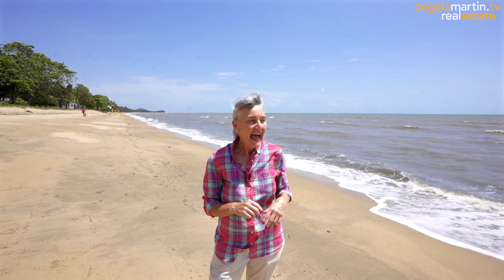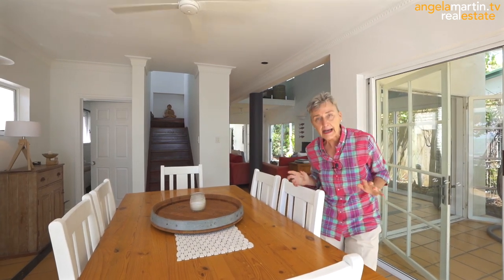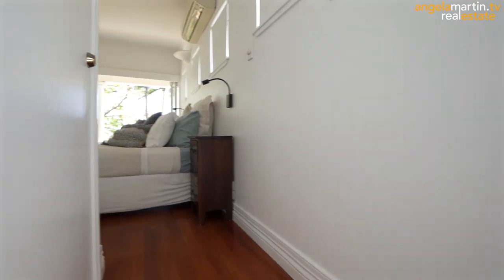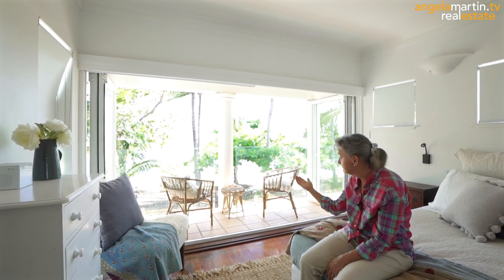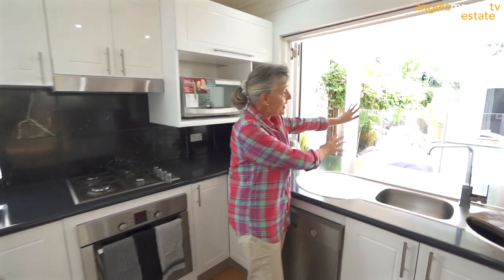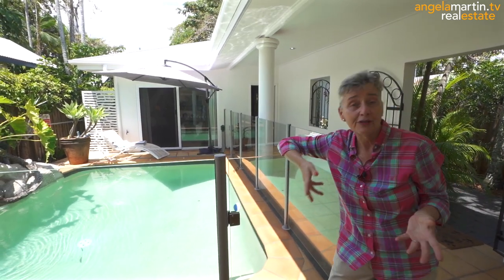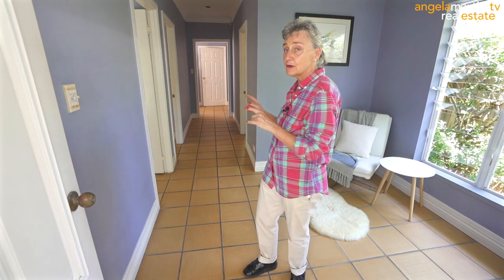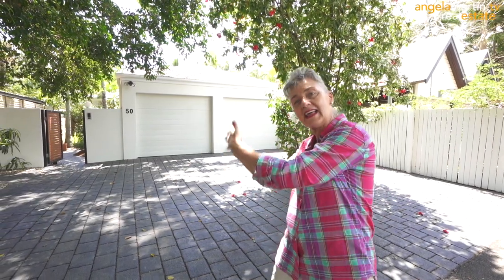50 Hibiscus Lane Holloways Beach Qld 4878 Angela Martin Real Estate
Your dream starts here...Beach side homes in the exclusive enclave of Hibiscus Lane in Cairns are rarely offered for sale. It's available for sale today but it might not be tomorrow.

Imagine falling asleep to the sound of lapping waves, lying in bed watching spectacular sun rises and full moon panoramas or walking barefoot down the beach to the local licensed cafe on a lazy Sunday afternoon.

First time to market, this stylish 3-bedroom, 2-bathroom property has been lovingly cared for by the same owners who built it 25 years ago. It's so special, there's absolutely nothing between you and a breathtaking view across the Coral Sea.

THE PAVILIONS
The Beach House is divided into two living pavilions, separated by a central courtyard. The main pavilion is home to the open plan living, kitchen and dining areas, plus separate toilet. The master bedroom is upstairs on its own gallery level. Two sets of French doors open up the living and dining areas to the garden and beach.

The courtyard is privately located in the middle of the house, with a shaded patio area, tropical swimming pool with its own waterfall, and covered walkway to the back pavilion.

The second pavilion houses two further bedrooms, a full marble bathroom, study/reading nook and the laundry, which leads to the double lock-up garage.

ROOM WITH A VIEW
The master bedroom sits privately on its own gallery level, with warm timber flooring and sweeping views across the beach. Bi-fold doors extend the bedroom out onto a generous breakfast balcony. A corridor with floor to ceiling book shelves, leads to the sitting/dressing room, and cedar-lined walk-in robe. The master suite is rounded off by a stunning full marble bathroom, with its double shower recess, and two hand basins.

THE GARDEN
The house has a gorgeous, manageable garden which rolls down to meet the warm sand on Holloways Beach. A main feature of the garden is the large paved deck leading off the dining room, perfect for a garden lunch party or evening BBQ. And there's an additional shaded patio off the living room. Swaying coconut palms, white Spider Lilies, Frangipani trees and blooming Hibiscus are just some of the easy-maintenance, topical plants growing in and around the garden.

Pavilion style layout with central courtyard
Open plan kitchen, living and dining
Master bedroom on gallery level with ocean-view balcony, marble bathroom, walk-in robe and sitting/dressing room
Two additional bedrooms
Second marble bathroom
Separate toilet room
Private swimming pool in central courtyard
Reading nook/study area
Laundry
Double lock up garage
Off street parking for 2 additional cars
Low-maintenance, tropical garden, sea breezes and stunning views
Air conditioning to all bedrooms
Town water
NBN connection
Fully fenced (safe for children and pets)
10 minute drive to Cairns International Airport

Call today for private inspection on this truely unique beachside residence.